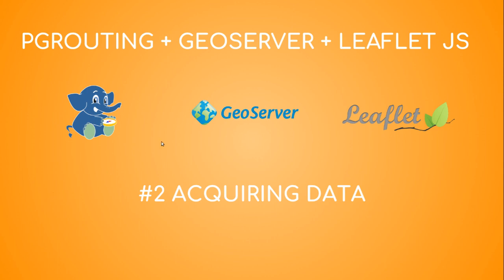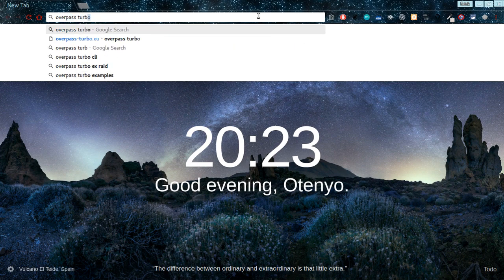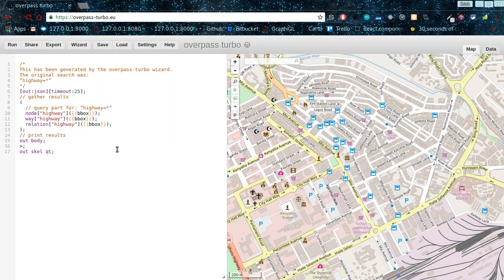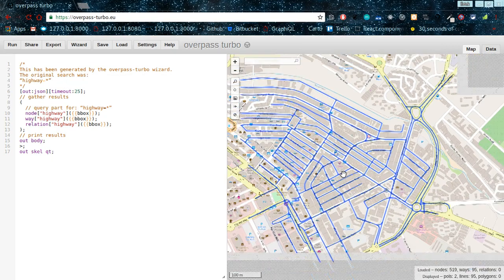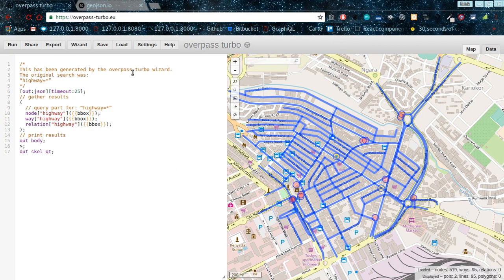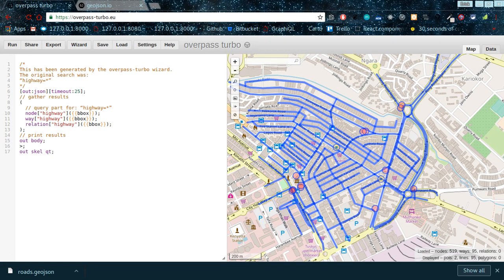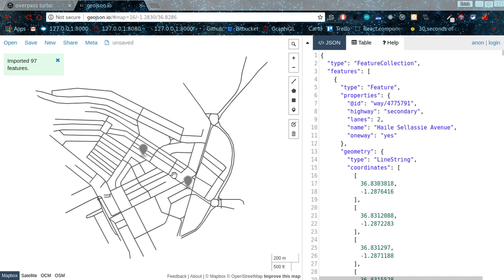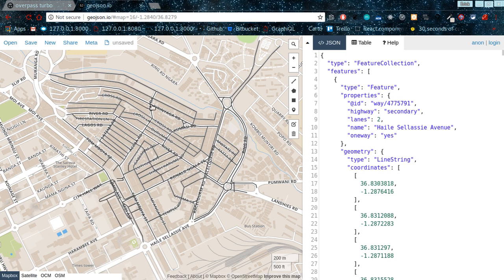pgRouting + Geoserver + Leaflet JS #2 - Acquiring and preparing Data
Hey guys. In this part I will show on how to extract the road network data to be used from Open Street Map using the Overpass turbo website, and cleaning the data ready to be loaded to postgis database.

COURSE LINKS